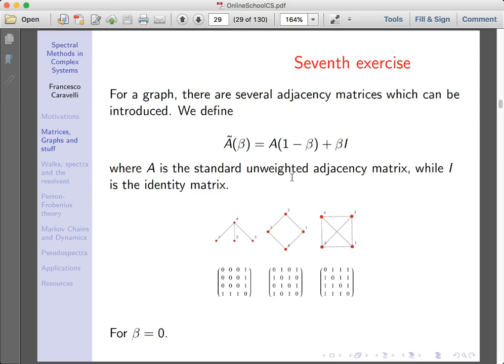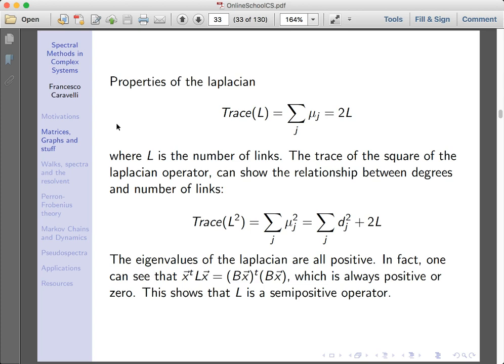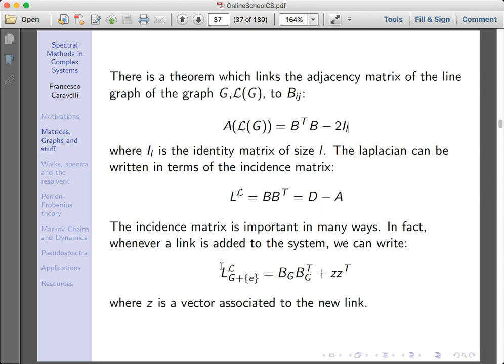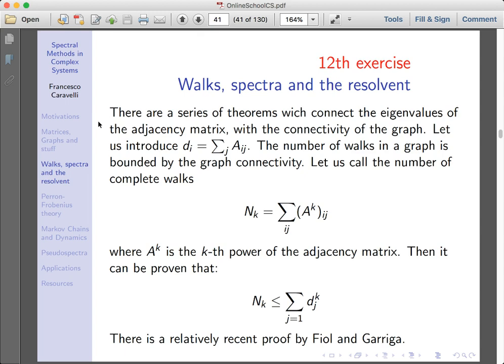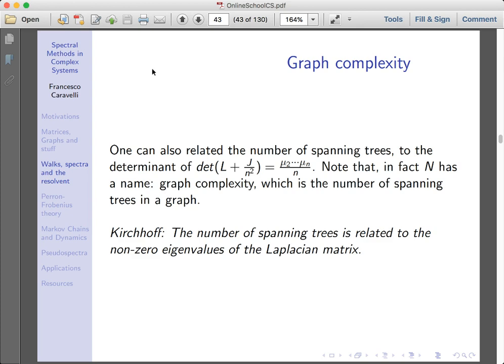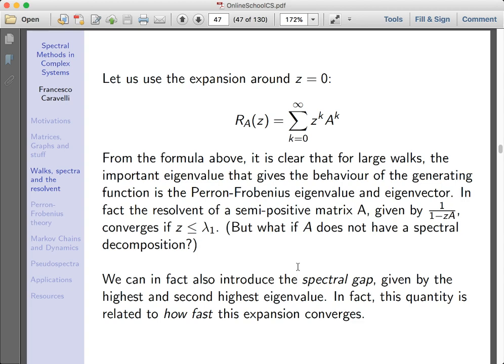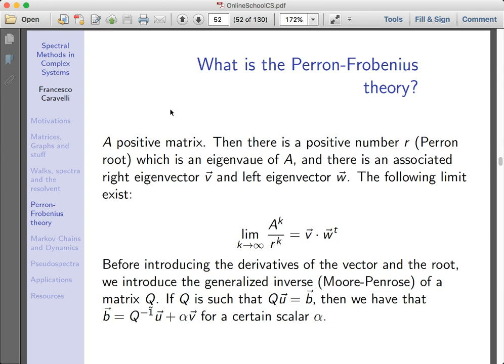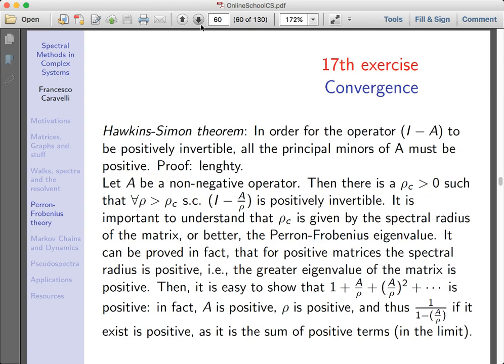Francesco Caravelli lecture 2